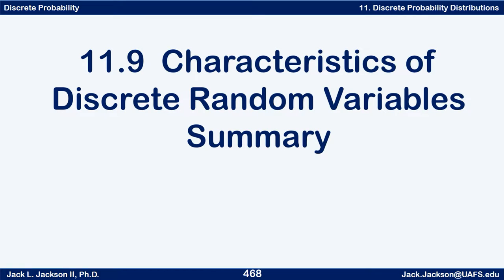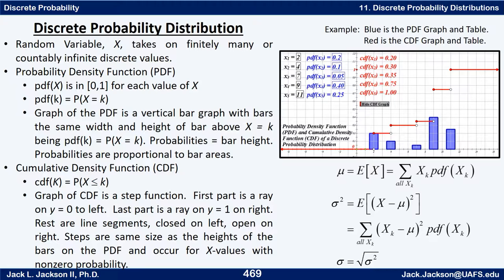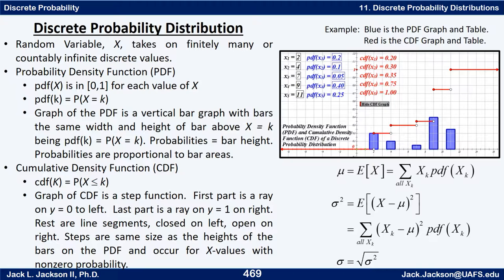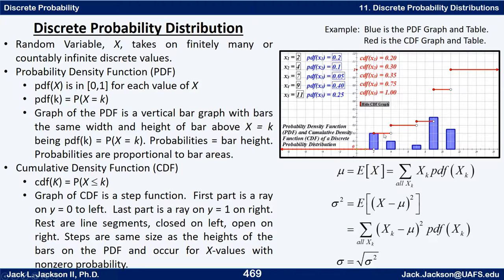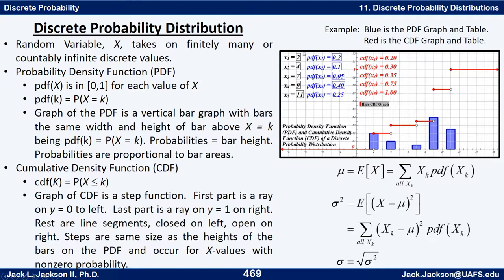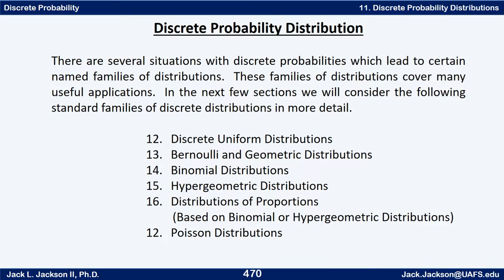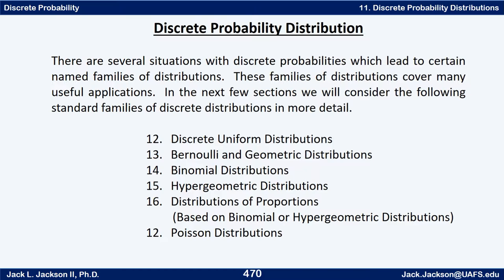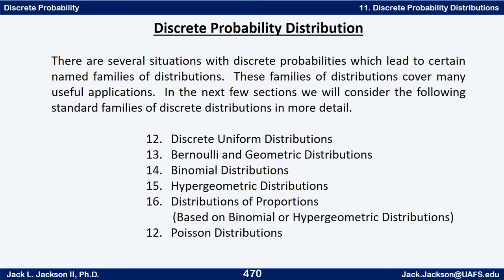Statistics 2.11.9 Characteristics of Discrete Random Variables Summary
We summarize characteristics of Discrete Random Variables which were explored in earlier videos.